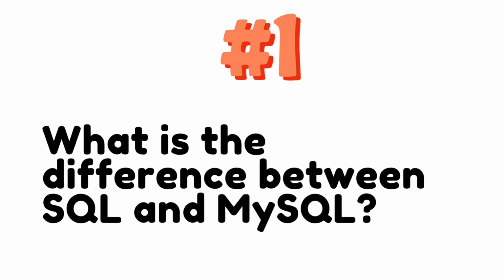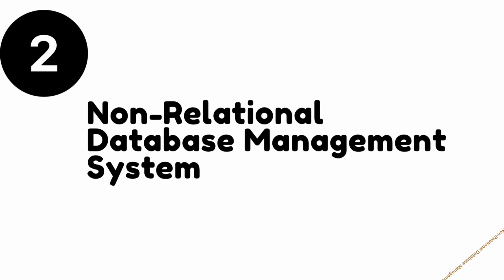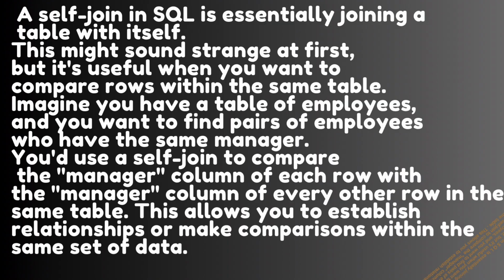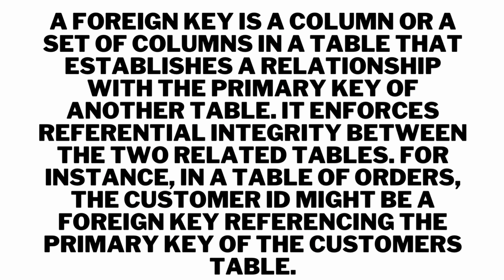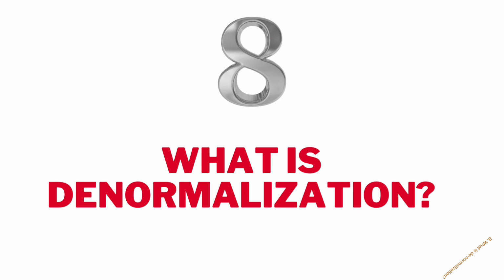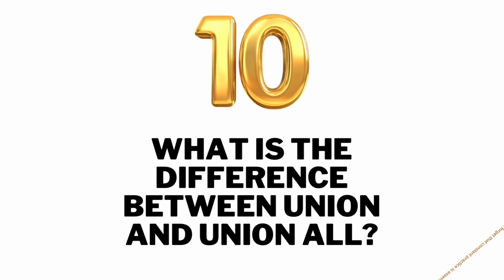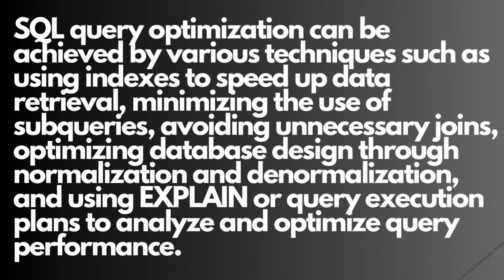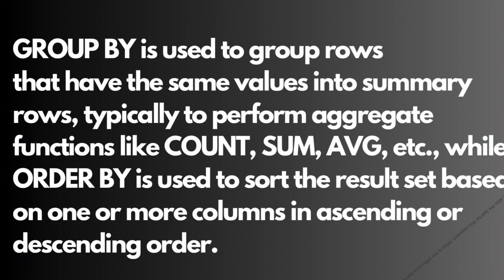2024 MOST ASKED SQL INTERVIEW QUESTIONS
Unlock the secrets to acing your SQL interview with our guide to the 14 most commonly asked questions, complete with expert answers.

Note , constant practice and learning will also help. Keep learning and keep practicing